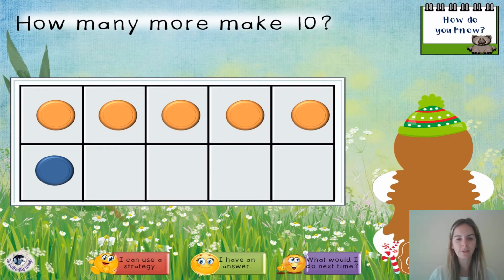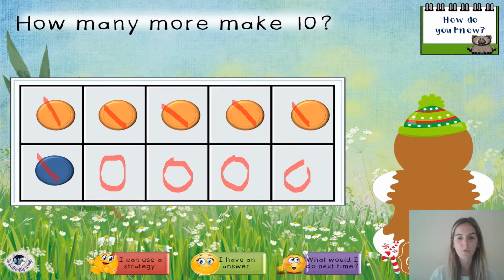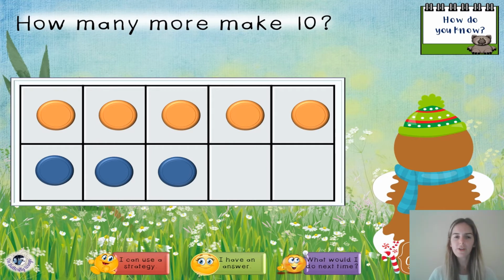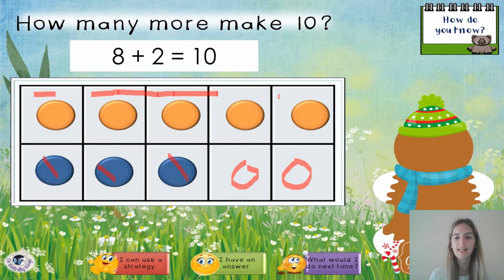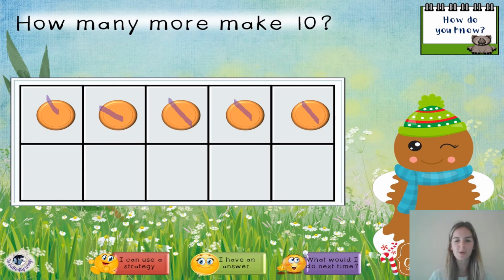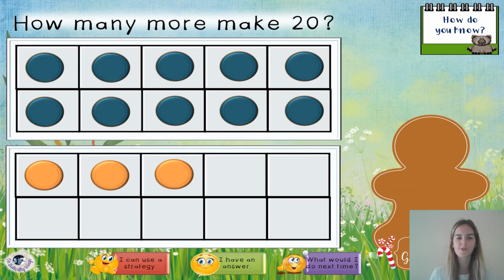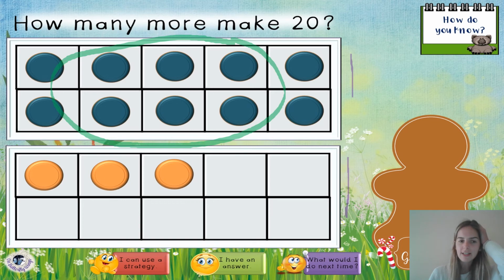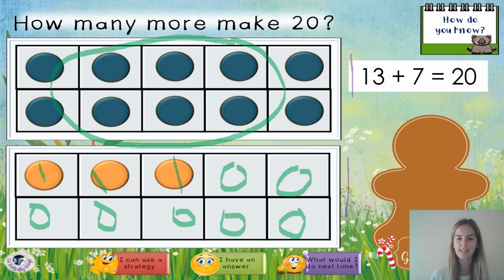10.8.21 - Week 5 Maths Warm Up - Tuesday